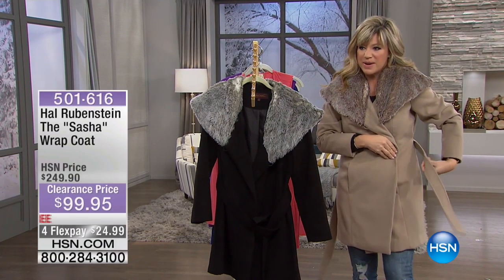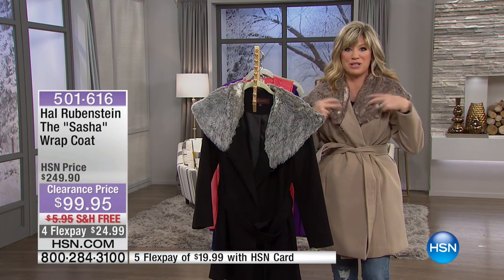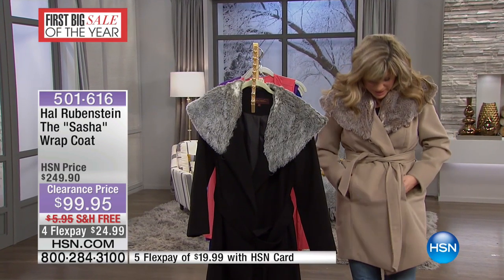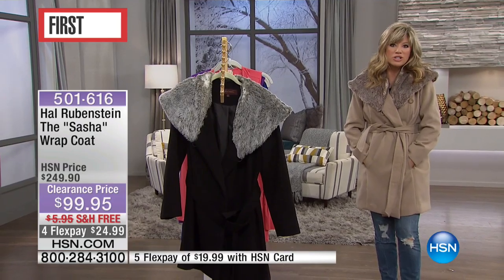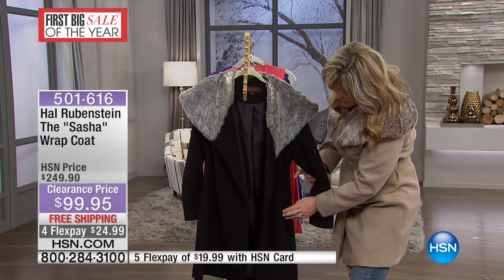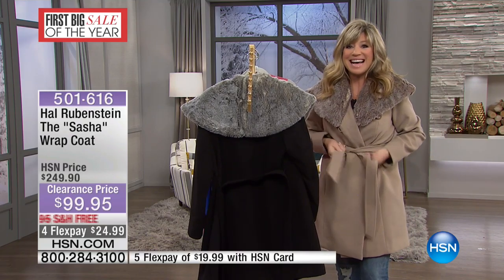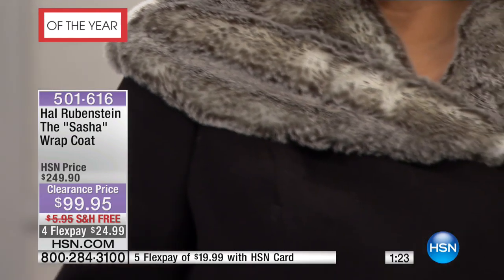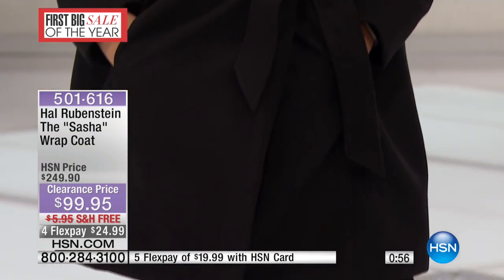Hal Rubenstein The "Sasha" Wrap Coat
How does a coat so sleek take on winter with such caressing luxury? Well, first we shaped the softest, plush faux wool into a slimming silhouette that still...